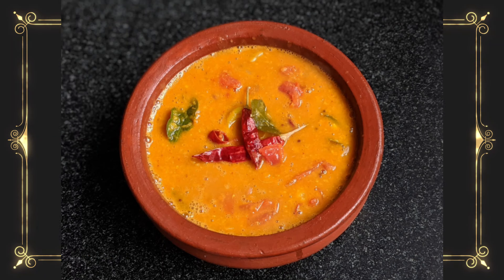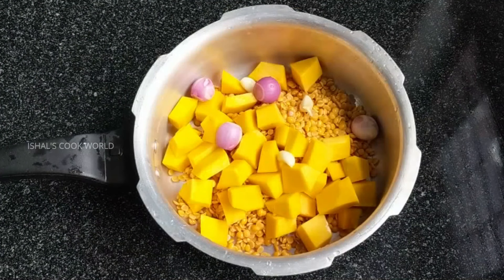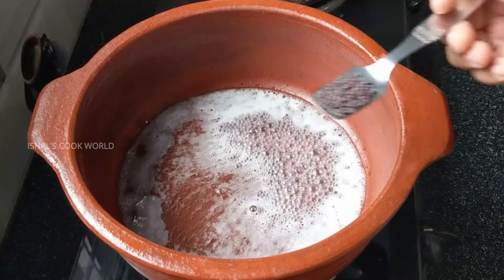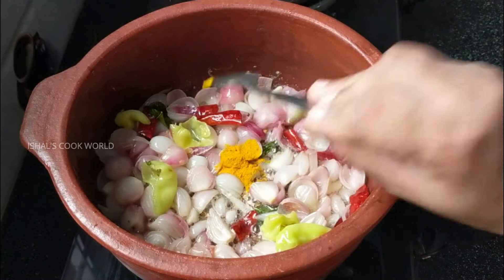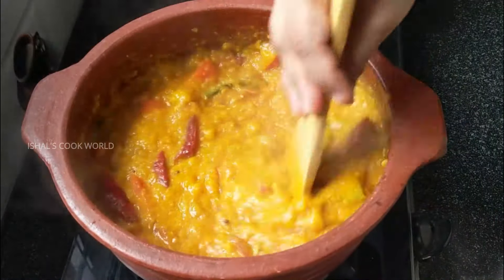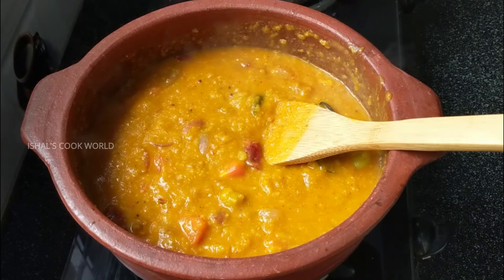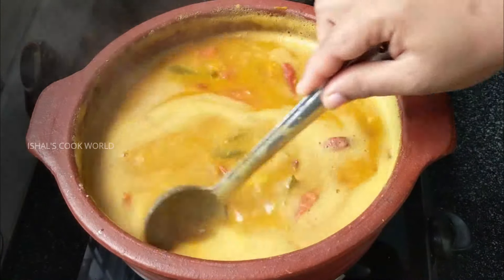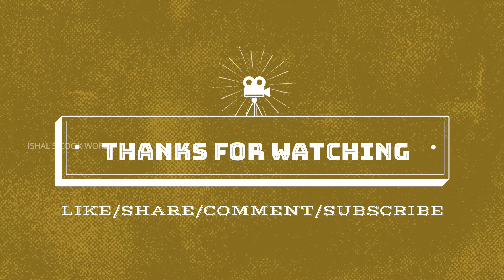ഇഡലിക്കും ദോശയ്ക്കും എളുപ്പത്തിലൊരു സാമ്പാർ|Hotel Sambar|Tiffin Sambar|Easy Breakfast Sambar Recipe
Hello Friends
Welcome To "ISHAL'S COOK WORLD"

Southindian Hotel Sambar|Tiffin Sambar|Easy Breakfast Sambar|Idli Sambar
Easy Breakfast  Sambar Recipe|പ്രാതലിനുള്ള സാമ്പാർ എളുപ്പത്തിൽ
How To Make Hotel Style Sambar At Home

INGREDIENTS

Toor Dal-1/2cup
Pumpkin-Diced In to cubes-1 cup
Shallots/Small onion-15-20
Garlic-8 pods
Asafoetida-1/2 tsp
Dry red chillies-3-4
Sambar chillies-3-4
Curry Leaves
Salt
Oil
Ghee-1/4 tsp(optional)
Coriander leaves
Curry Leaves

SAMBAR POWDER RECIPE

DRUMSTICK SAMBAR

All the recipes tricks and tips in this channel is for informational purpose only.These recipes are not intended as medical advice,diagnosis or prescription.If you have any medical condition please consult your doctor before trying any new diet.I am not responsible for anything
Kindly do not use any content or photos of my videos including thumbnail without prior permission

Dr.Shajina